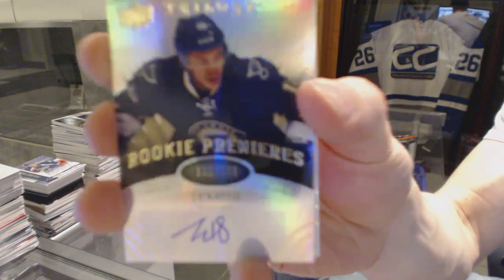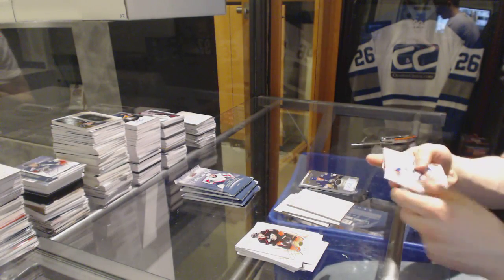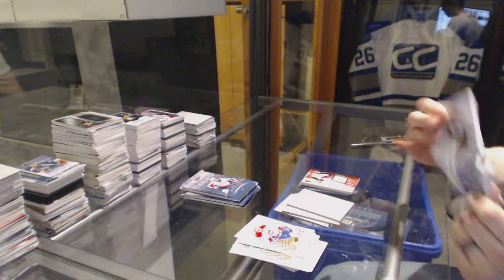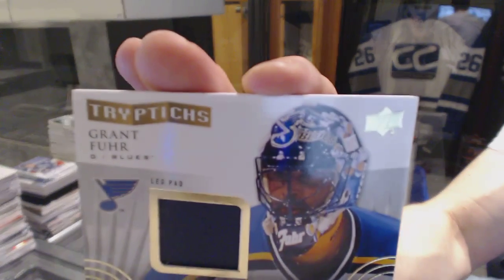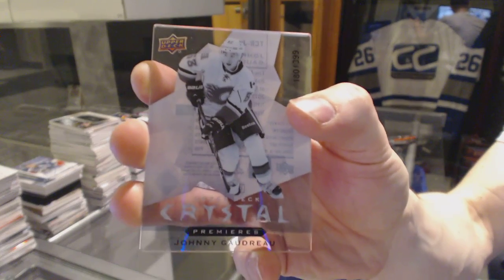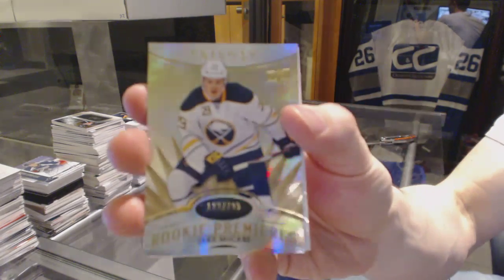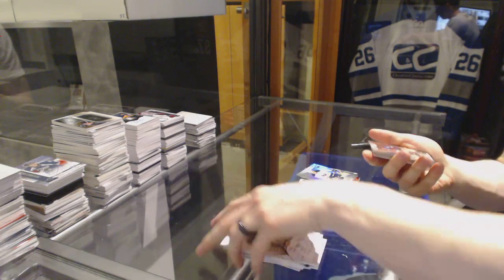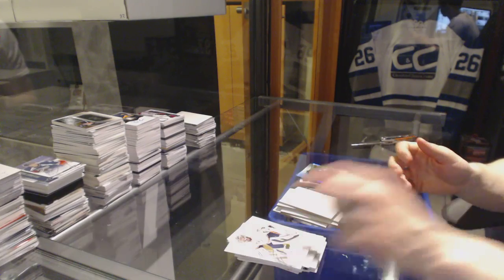bcmike0_1's 14-15 UD Trilogy Hockey Box Break